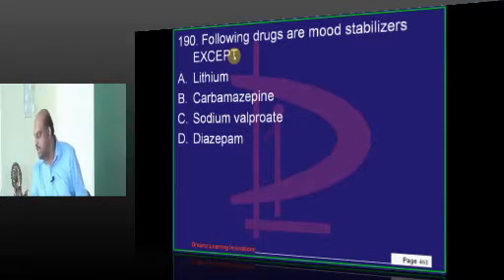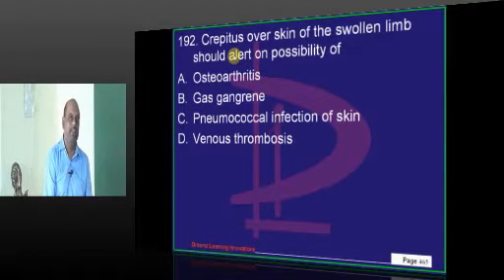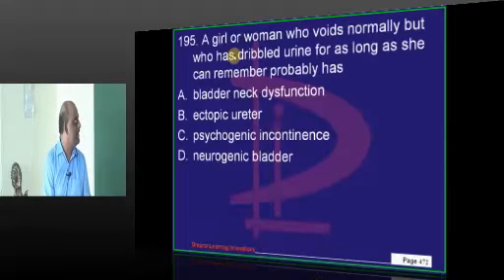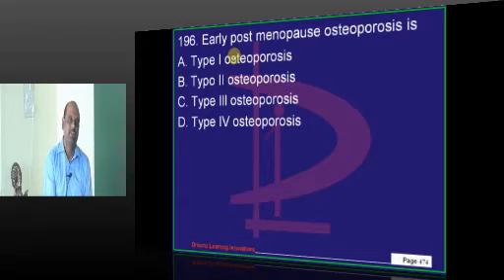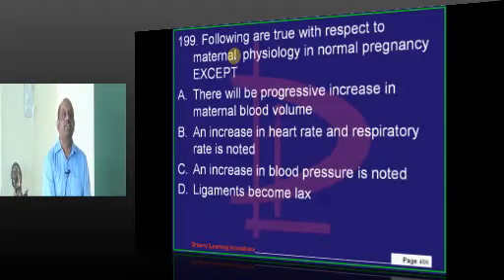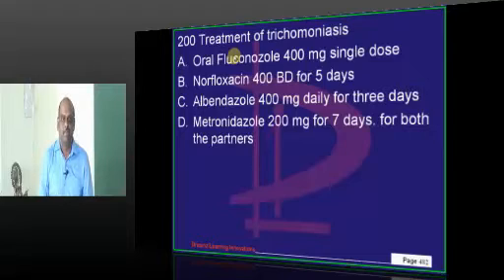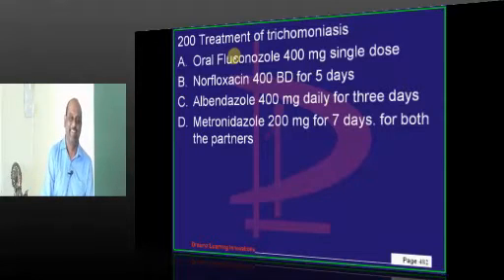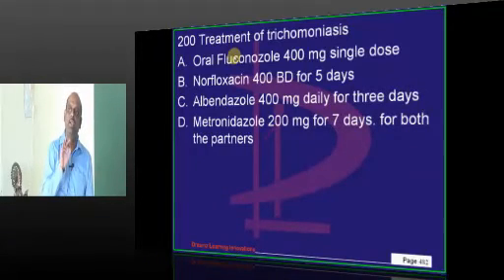NEETPG Coaching Medicine Class Dr. Murali Bharadwaz 28 march 2013 Karnataka 2013 Lec 10